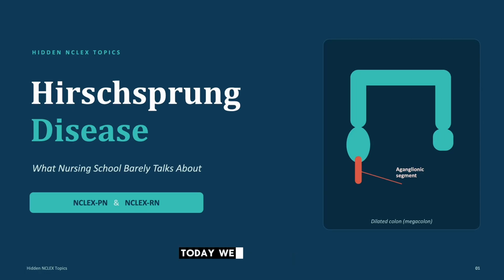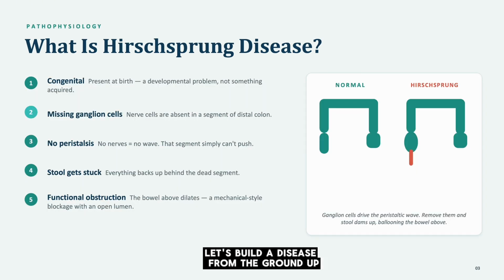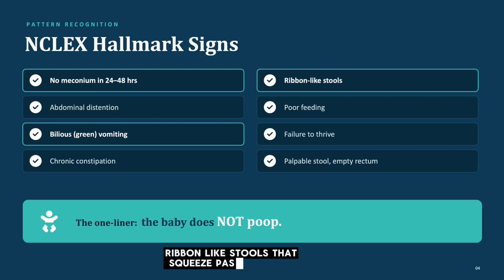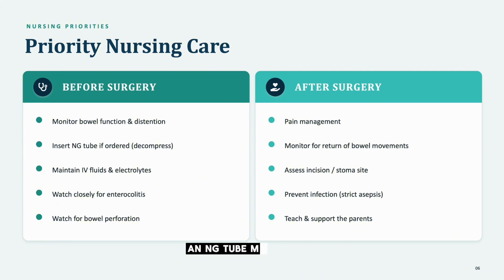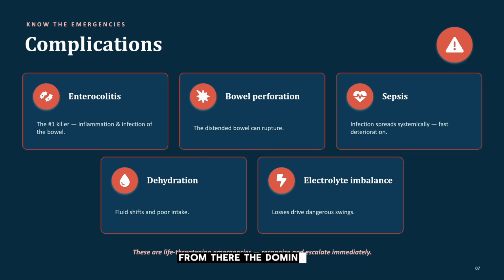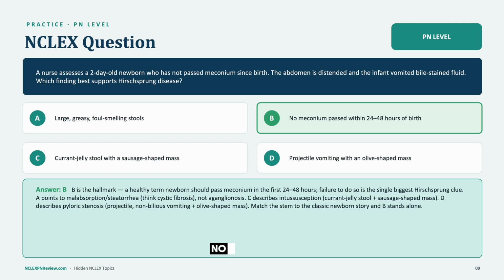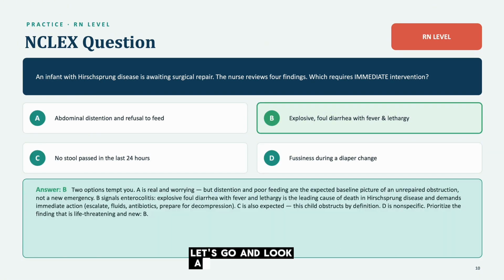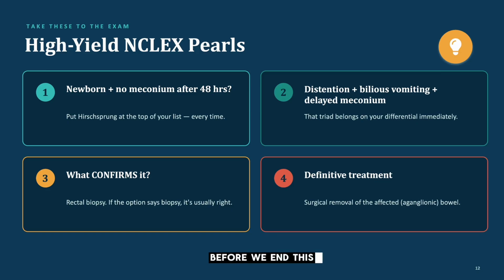Everything you need to know about Hirschsprung Disease | NCLEX | Pediatric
Hirschsprung disease is a high-yield pediatric topic that can appear on both the NCLEX-RN and NCLEX-PN. In this video, you’ll learn what Hirschsprung disease is, why it happens, the classic signs and symptoms, diagnosis, treatment, and the NCLEX clues that help you answer questions correctly.

In this video you’ll learn:

* What causes Hirschsprung disease
* Why infants fail to pass meconium
* Classic signs and symptoms
* How it’s diagnosed
* Treatment and nursing interventions
* NCLEX test-taking tips and memory tricks

Whether you’re studying for the NCLEX or reviewing pediatrics, this quick lesson will help you remember the key concepts that matter most.